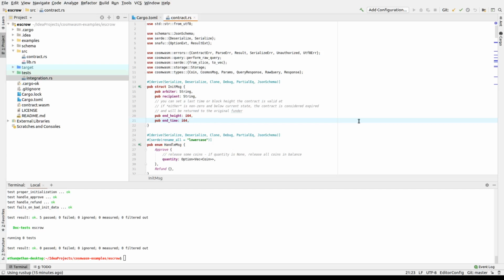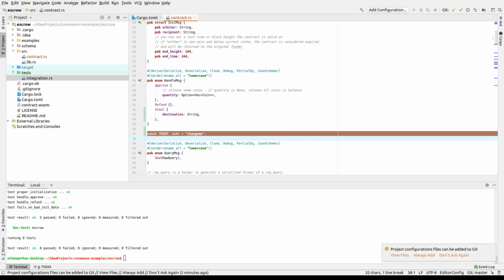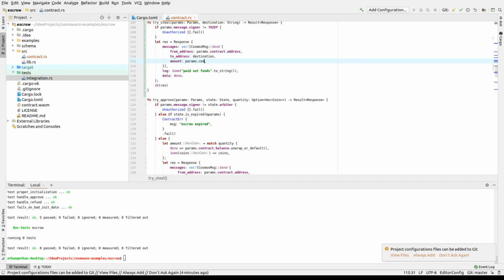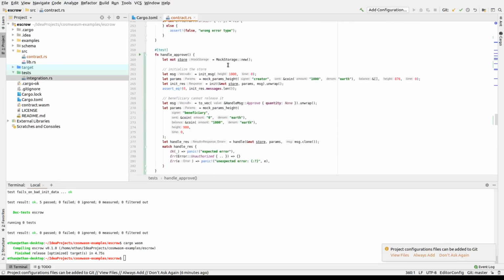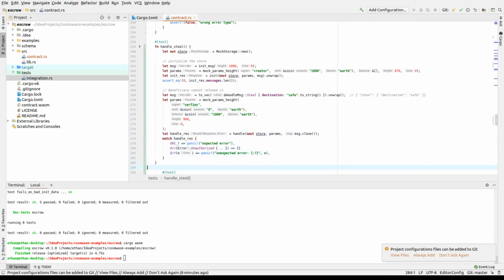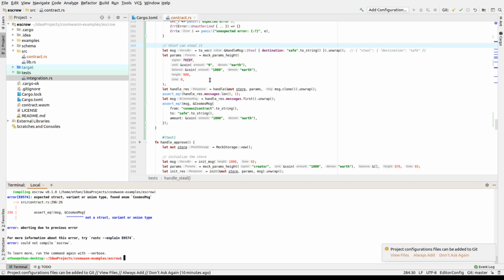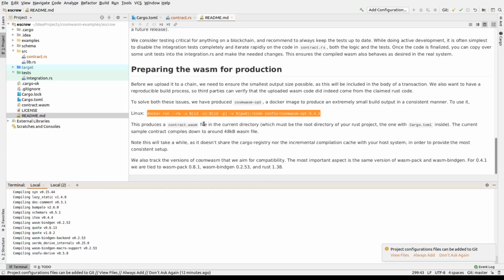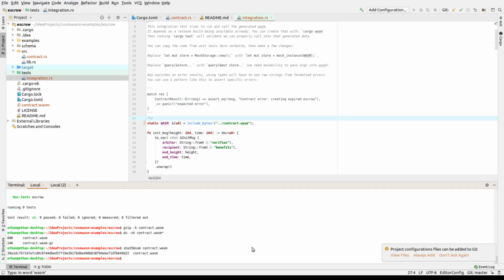CosmWasm - Editing a Smart Contract Tutorial Part 2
In this talk Ethan Frey, lead developer of Regen Network, discusses CosmWasm, a Wasm smart contract engine for the Cosmos SDK. Part 2!